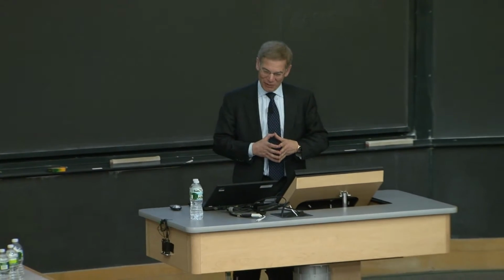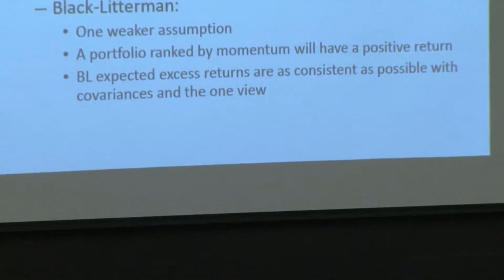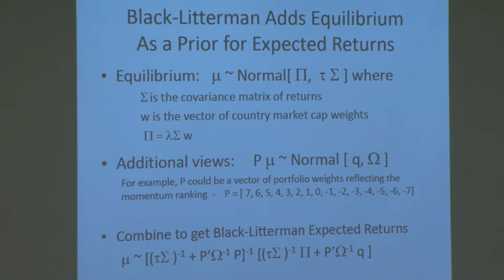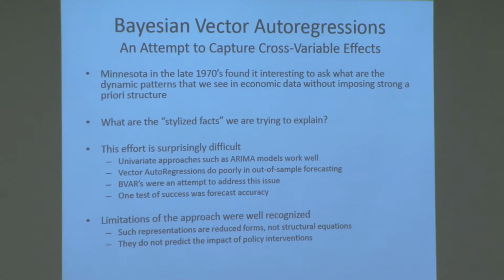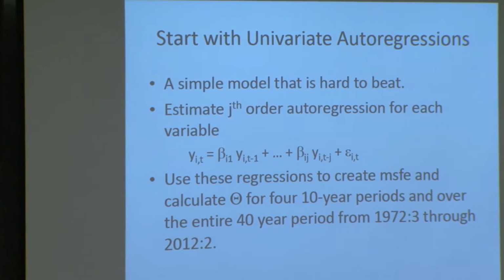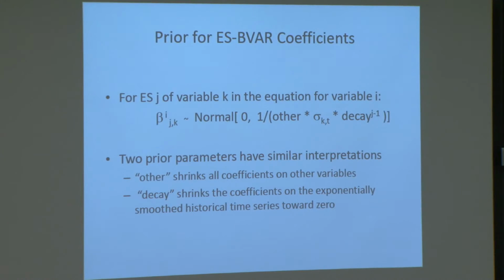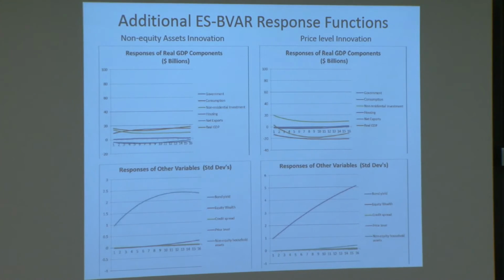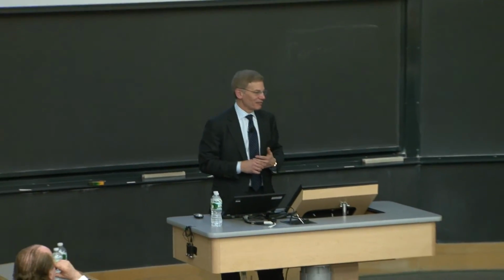Robert Litterman, Sussman Award Lecture: Part 2, February 2013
The second installment of his Sussman Award Lectures, Robert Litterman presented “Two Applications with Informative Bayesian Priors: BVAR's and Black-Litterman” at MIT Sloan on February 28, 2013.